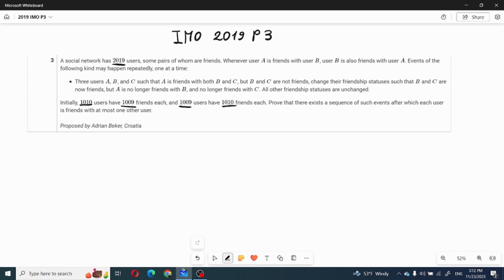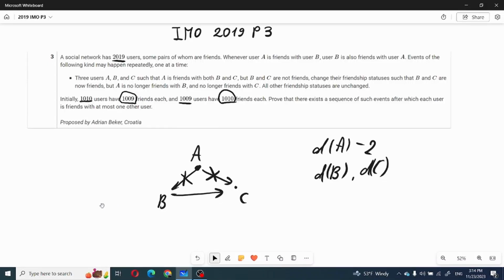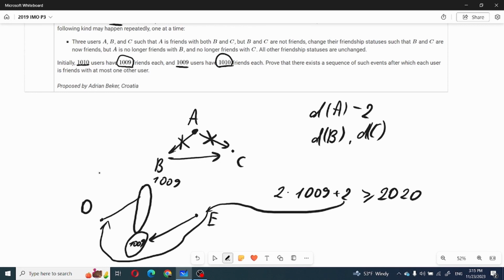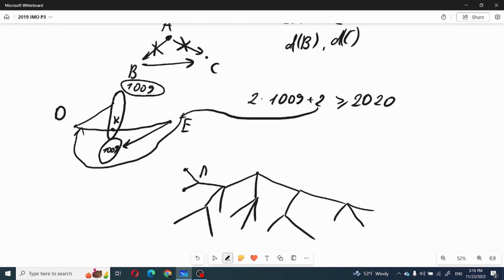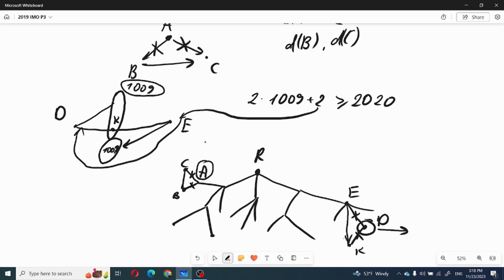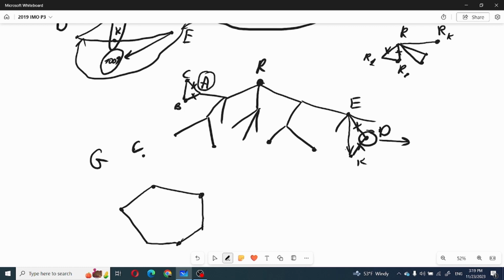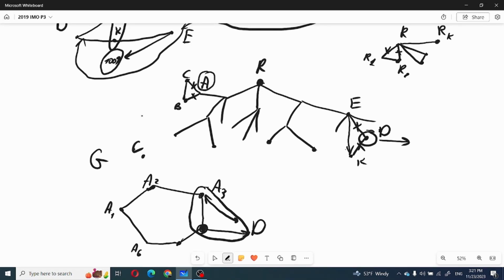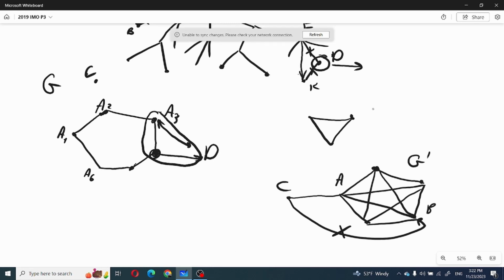Problem of The Day: IMO 2019 Problem 3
In this video I have solve 2019 IMO Problem 3 by using the properties of Graph structures like Tree, Cycle, Clique. If you want to consider some problems write in the comments.